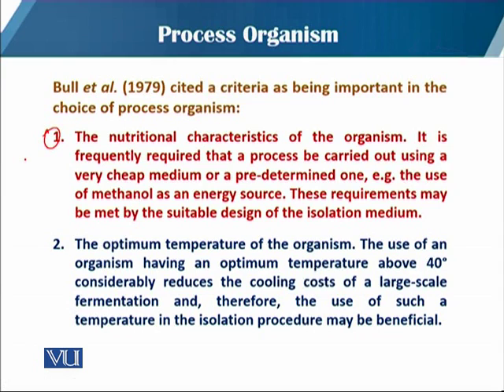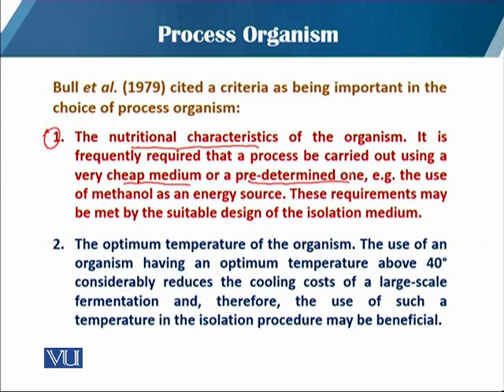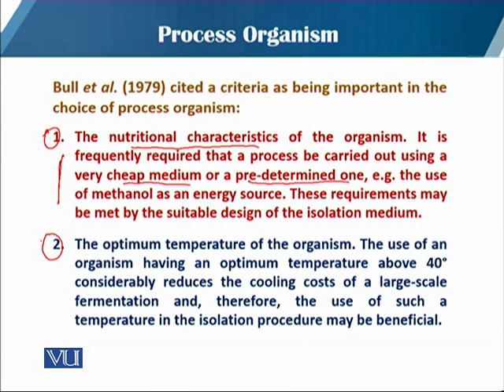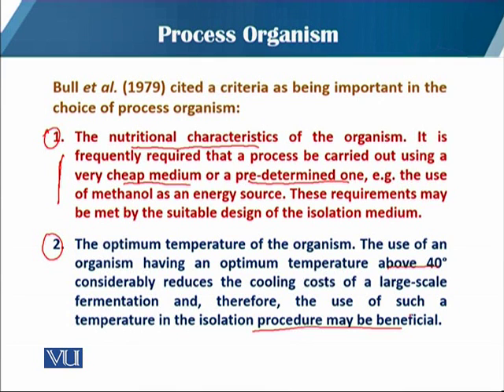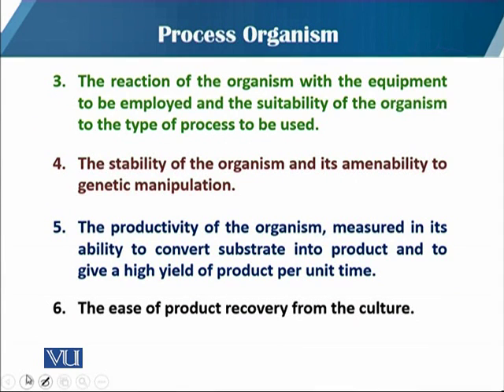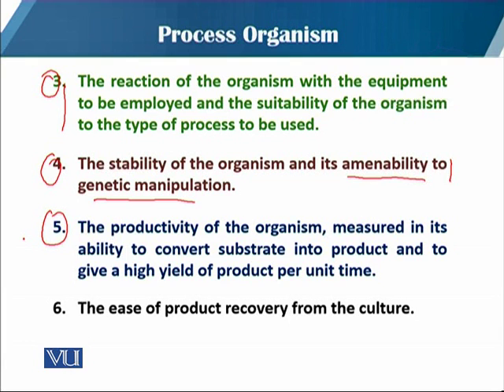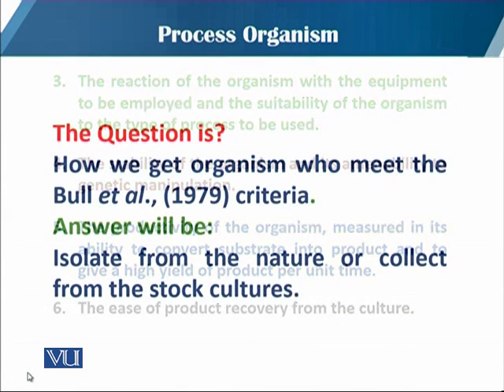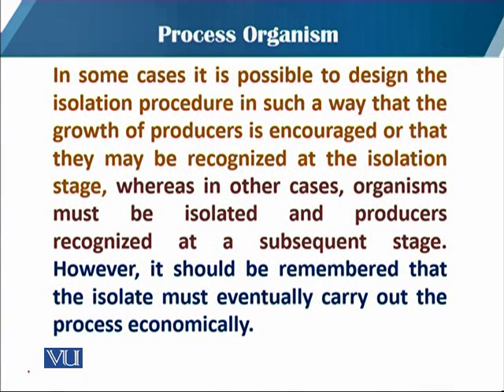BT735_Topic139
Topic: 139